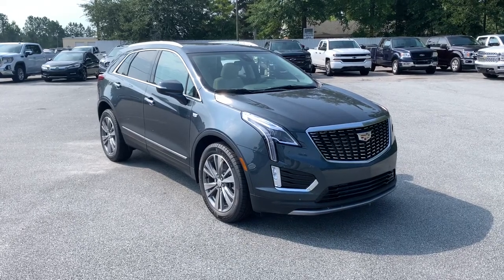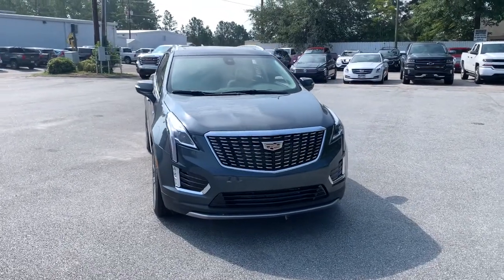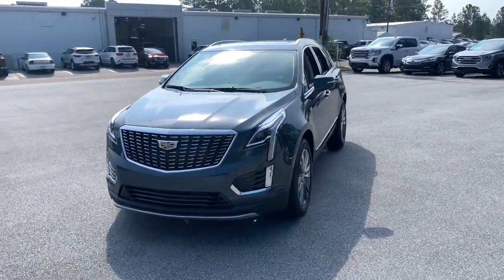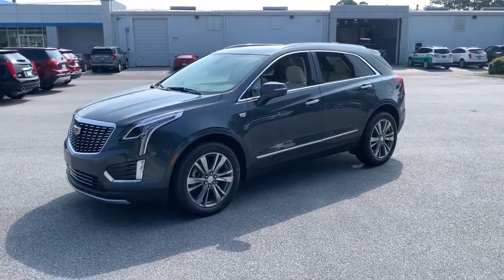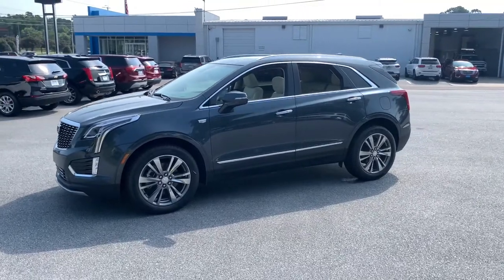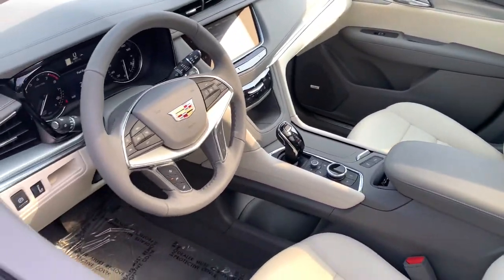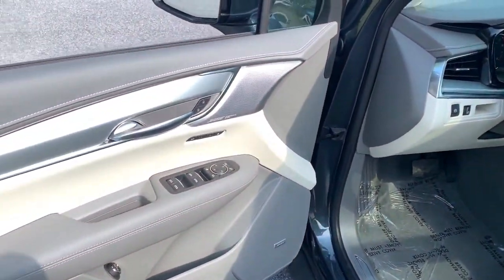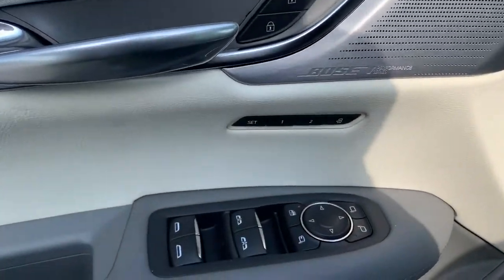2021 Cadillac XT5 Augusta GA, Aiken, SC, Grovetown GA, Evans GA, North Augusta SC X93615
Shadow Metallic New 2021 Cadillac XT5 available at Master Automotive. Servicing Augusta, Georgia and Aiken, South Carolina as well as the Grovetown GA, Evans GA, North Augusta SC area.
2021 Cadillac XT5 Premium Luxury - Stock#: X93615 - VIN#: 1GYKNCRS7MZ193615

Master Automotive
3710 Washington Rd

New 2021 Cadillac XT5 Premium Luxury! Shadow Metallic! 3.6L V6, Ultraview Sunroof, Navigation, Comfort and Air Quality Package, Heated and Ventilated Front Seats, Air Ionizer, Bose Premium Audio, 20-Inch Polished Wheels, Memory Seat Package, Tri-Zone Climate Control, Heated Steering Wheel, Power Rear Liftgate, Safety Alert Seat, Forward Collision Alert, Lane Keep Assist, Lane Departure Warning, Remote Start, Compact Spare Tire, OnStar, XM Radio, and much more! General Motors Mark of Excellence Award Winning Dealership located in Aiken, SC! We offer a hassle-free, friendly, and transparent buying experience! At Master, we develop relationships with our customers that last a lifetime. Our motto is After We Sell, We Serve. Since 1937. But it's more than a motto, it's how we do business.- Will Schafer, President * Celebrating 83 Years of Commitment to Customer Service and our Community * A Multi-Generation Family Business * Locally Owned and Operated Price includes: $1000 - Cadillac Consumer Cash Program. Exp. 08/31/2021 $500 - Cadillac Bonus Cash Program. Exp. 08/31/2021